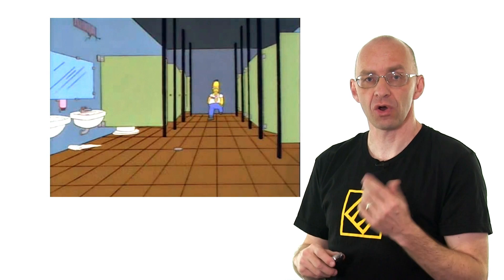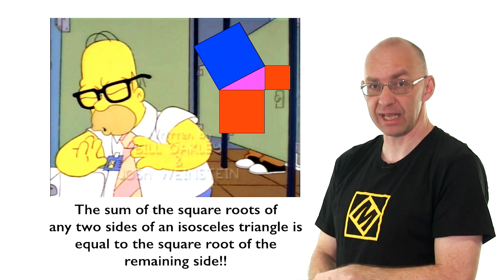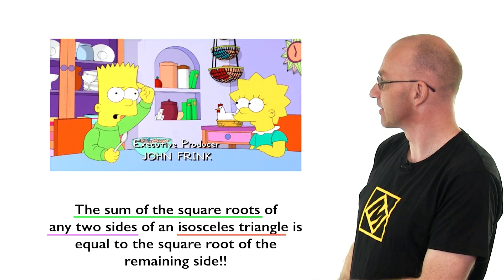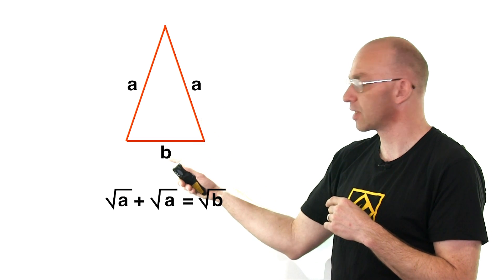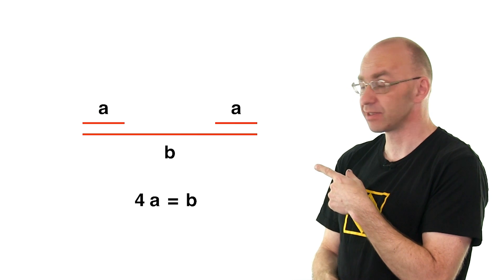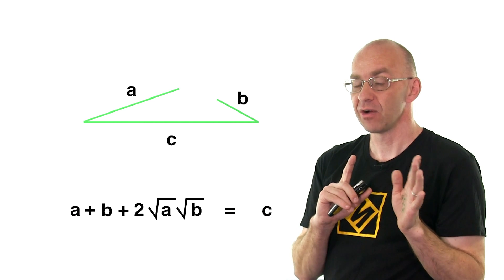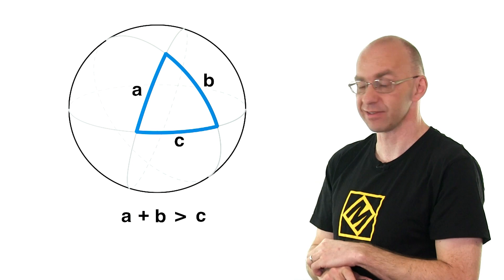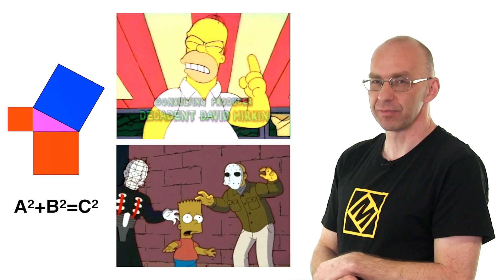Math in the Simpsons: Homer's theorem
After putting on some glasses he found in a toilet Homer feels very smart and declares: "The sum of the square root of any two sides of an iscosceles triangle is equal to the square root of the remaining side." Well, sounds like Pythagoras theorem but it's not. The Mathologer sets out to track down this mystery theorem to its lair and dissects the hell out of it.